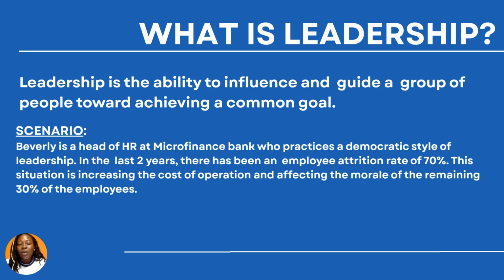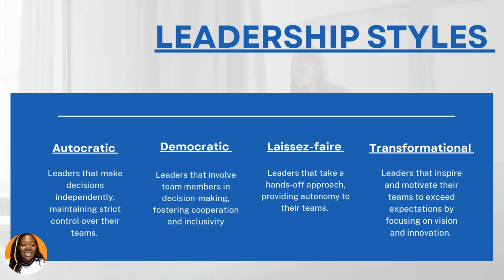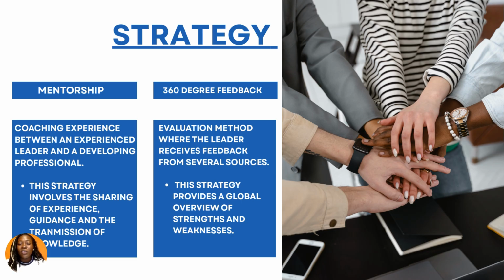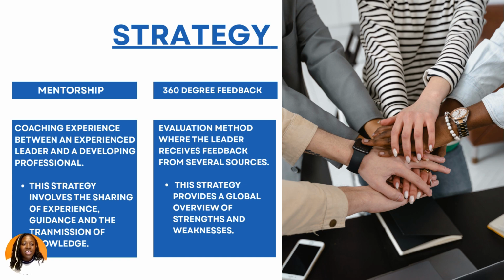Leadership Presentation by Kirabo Melissa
This is short presentation of leadership styles and an understanding of why you should discover your leadership style.